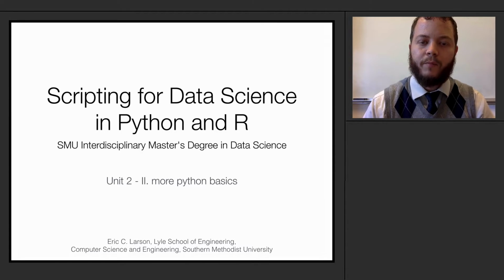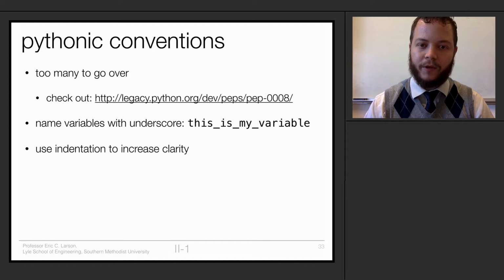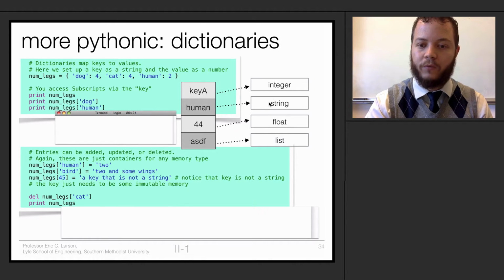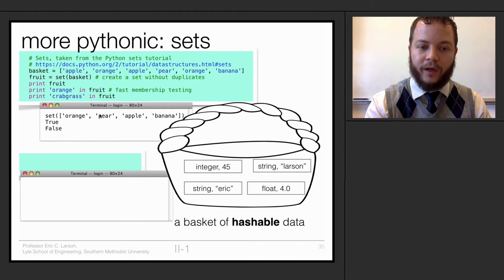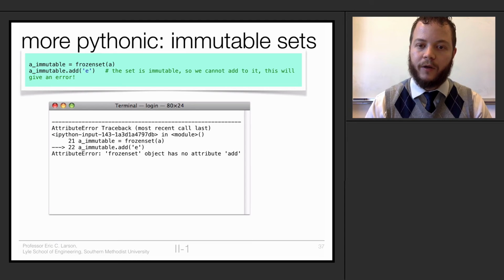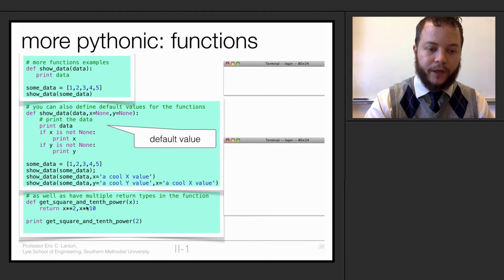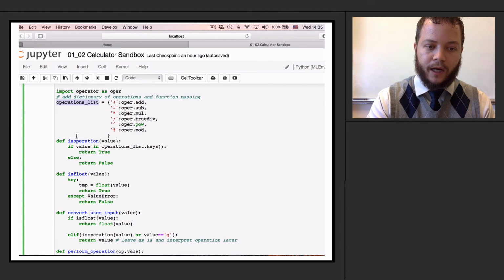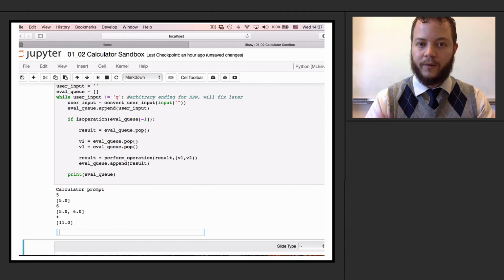Unit2 II 1